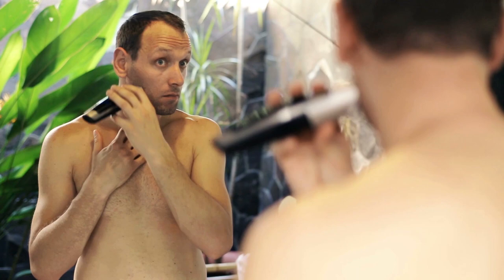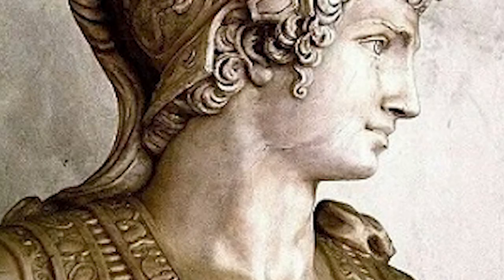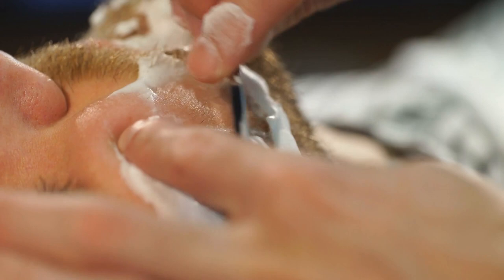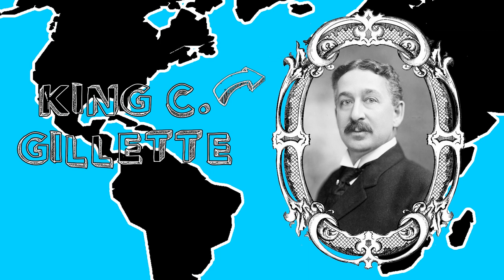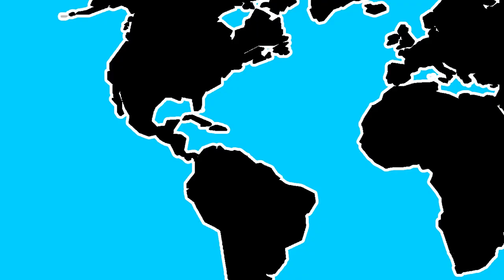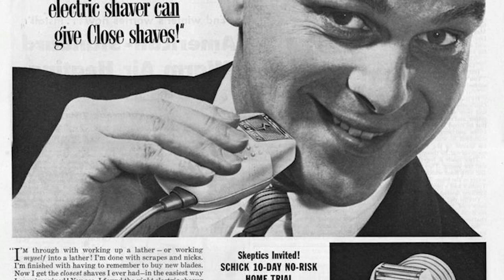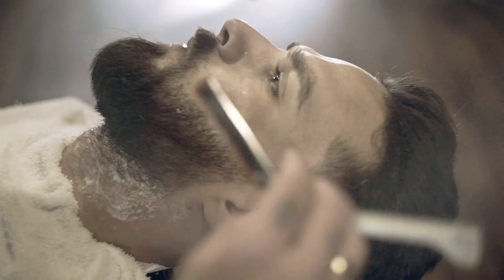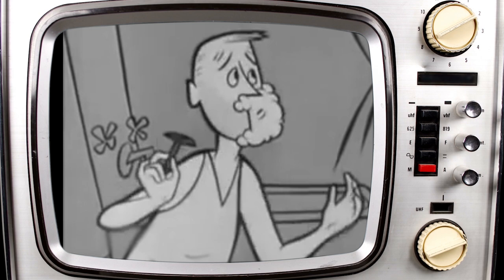History Of The Shaving Razor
How did we go from single blade razors to the electric wonder we have today? This is the history of the shaving razor.